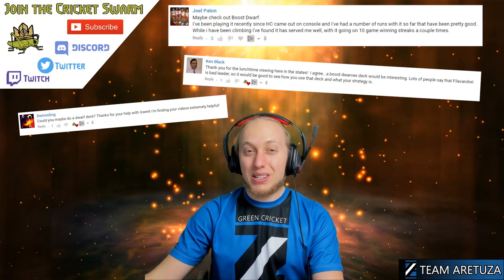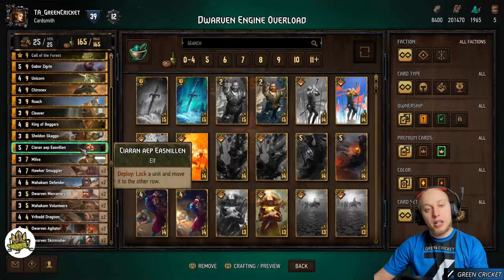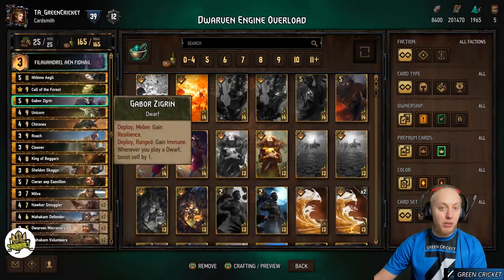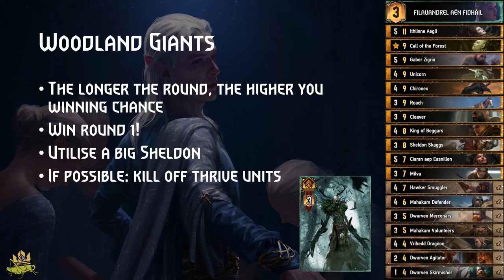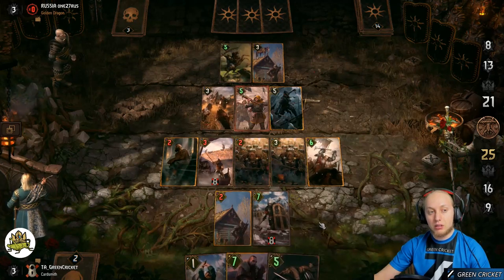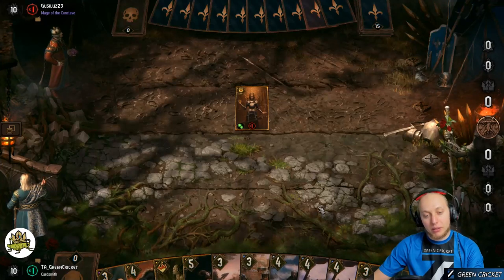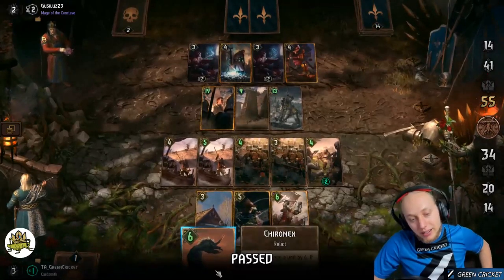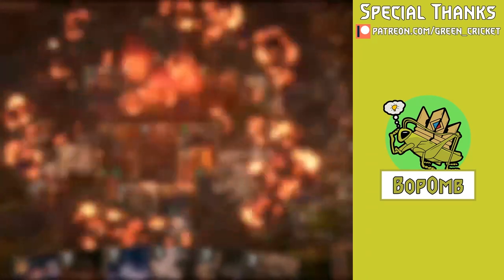Gwent Deck Guide: Dwarf Engine Overload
Don't mind if one Engine is killed, locked or whatever else. Just play another one, while utilising the handbuff carryover, the Dwarf synergies and the straight value of Unicorns.

Take part in the conversation by joining the Cricket swarm discord server

I'm also on Twitter if you wanna get in touch personally